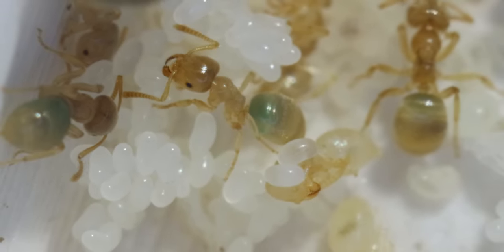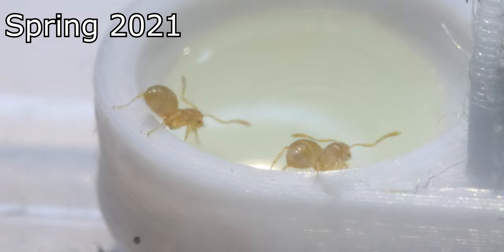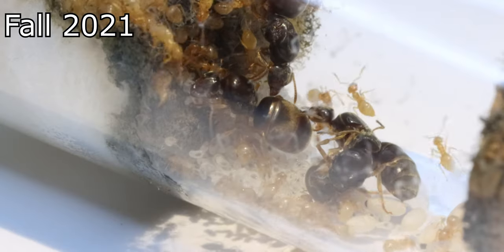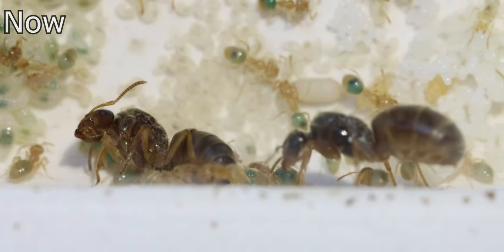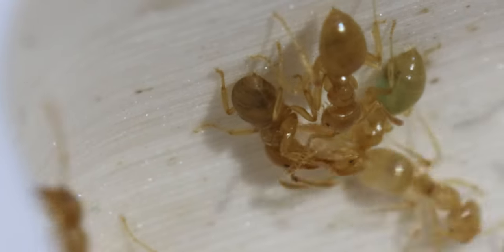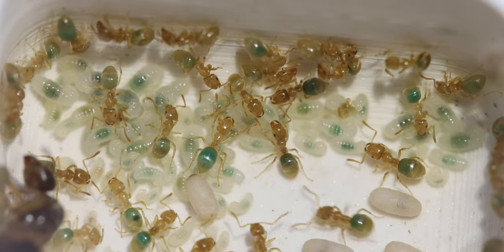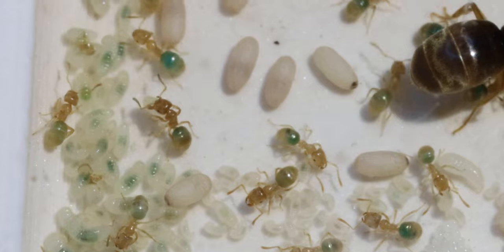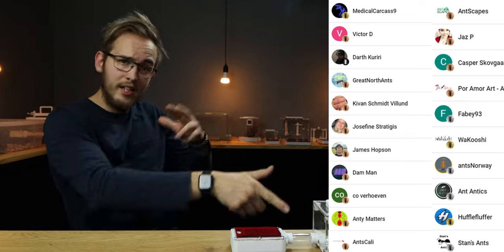THE YELLOW MEADOW ANT | Lasius Flavus Update #7 - Ant Holleufer Mini Documentary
Today we take a deep look inside my small yellow meadow ant colony!